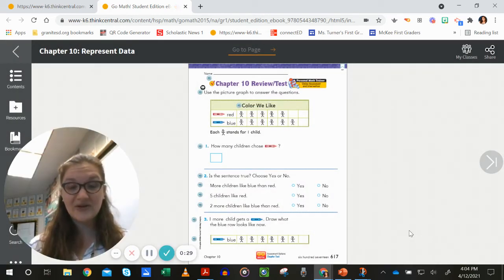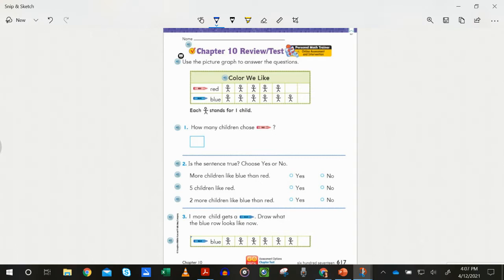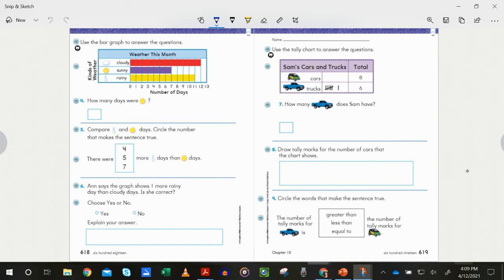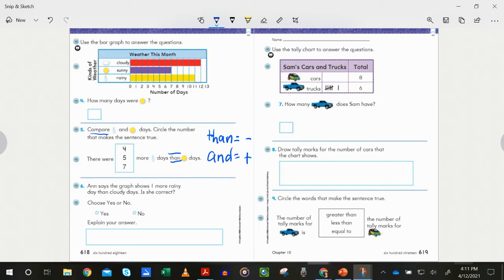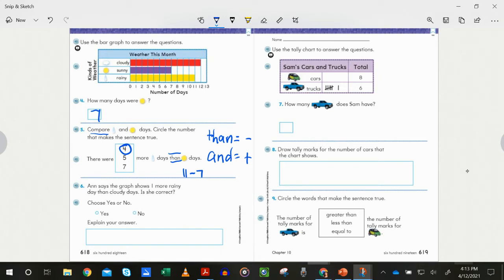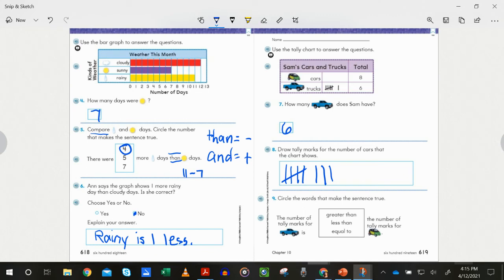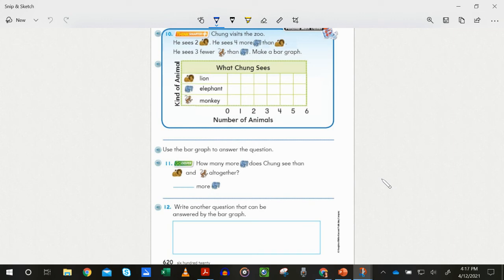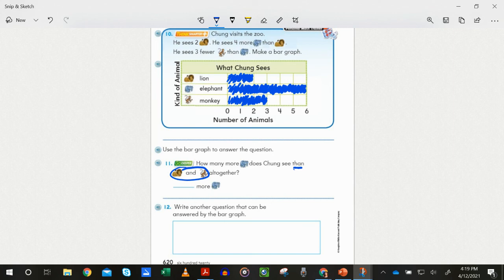Go Math! Chapter 10 Review/Test